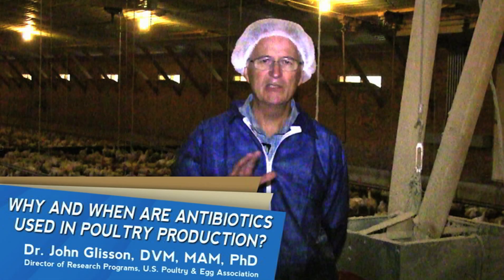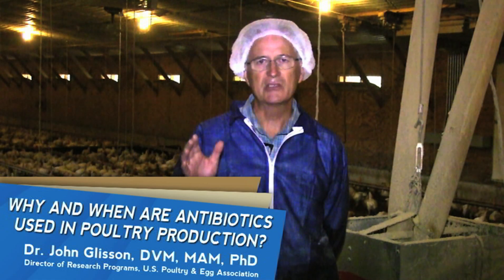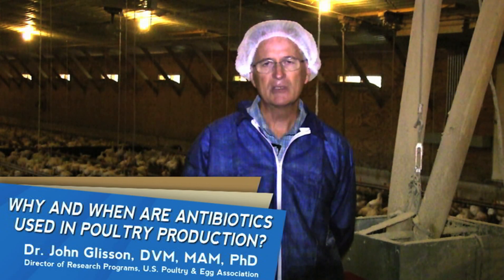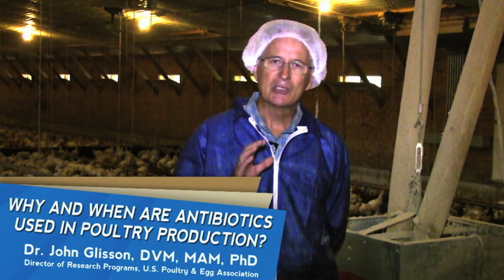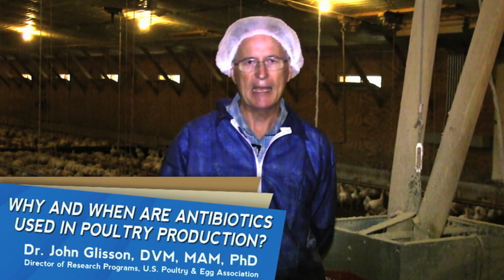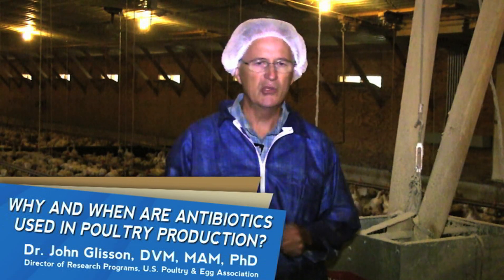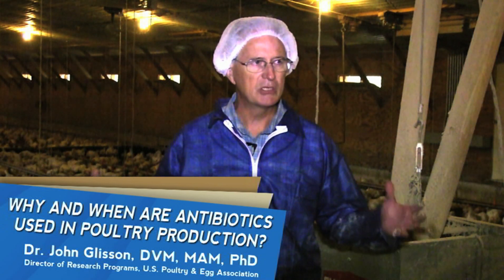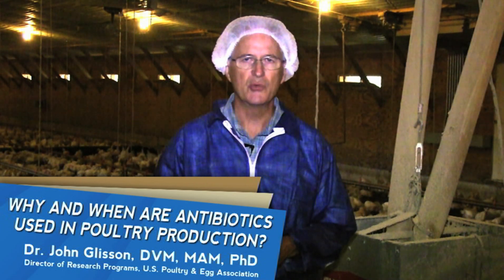Poultry Insight: Why and When Are Antibiotics Used in Poultry Production?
Antibiotic use in poultry production has been extremely effective in enhancing bird health. However, as consumers, industry professionals, and regulators seek to gain more understanding of how their food is produced, the careful and prudent use of antibiotics by the poultry industry raises questions. To help answer these questions, U.S. Poultry & Egg Association has created a series of videos about antibiotics and their role in poultry production. In this video, which is a part of series, Dr. John Glisson responds to the question, "Why and when are antibiotics used in poultry production?"

Dr. Glisson is Director of Research Programs for U.S. Poultry & Egg Association. Before joining USPOULTRY, Dr. Glisson served as Head of the Department of Population Health at the University of Georgia, a position from which he retired. He was also Head of the Department of Avian Medicine, and was Associate Dean of Public Service and Outreach at the University of Georgia's College of Veterinary Medicine while at the University of Georgia. He received his B.S. in Biology from Valdosta State and his Doctor of Veterinary Medicine, Master of Avian Medicine, and Ph.D. in Medical Microbiology, from the University of Georgia.